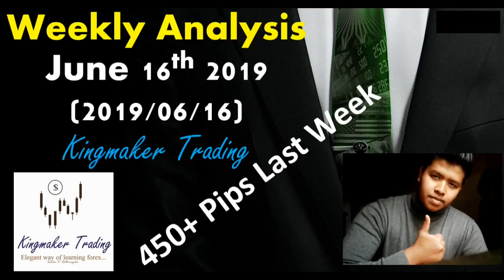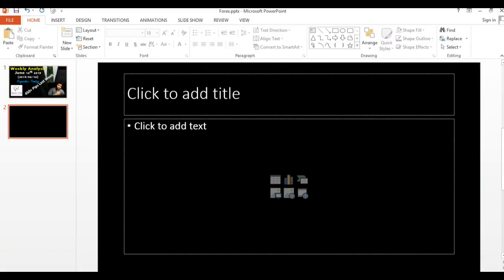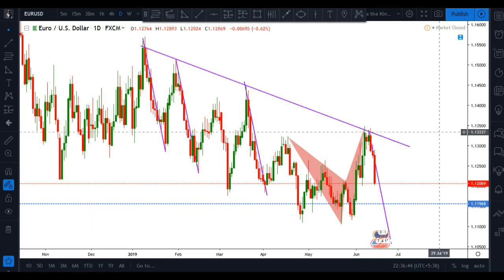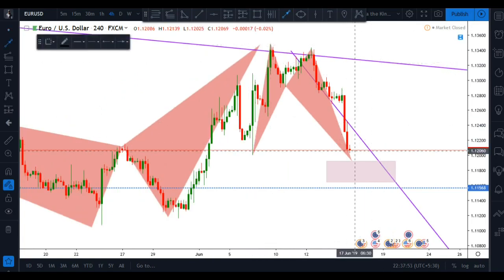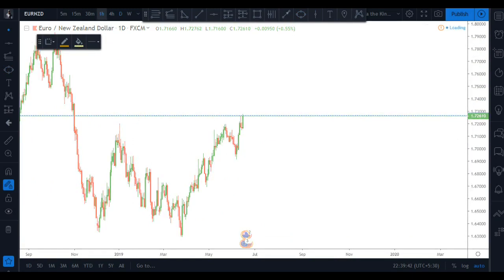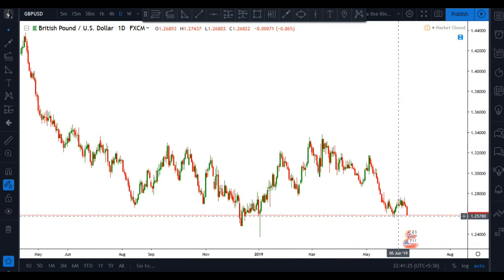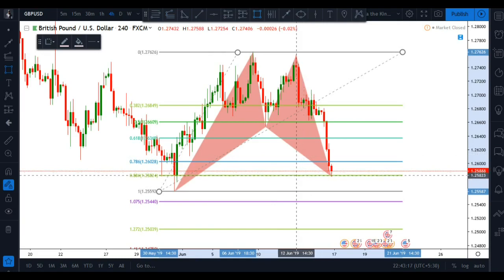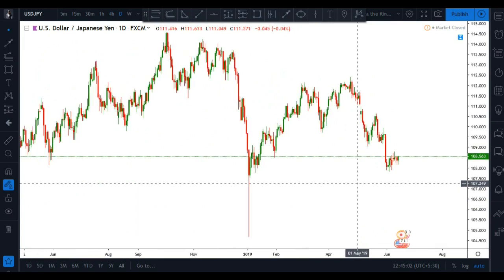Weekly Analysis - 16th JUNE 2019 - Kingmaker Trading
Hey guys! We are over 450 pips  of profit last week from weekly analysis. This is the weekly analysis for the week starting from 16th of JUNE 2019.

Go to Kingmaker Trading channel for more valuable contents.

Have a successful trading week guys!!